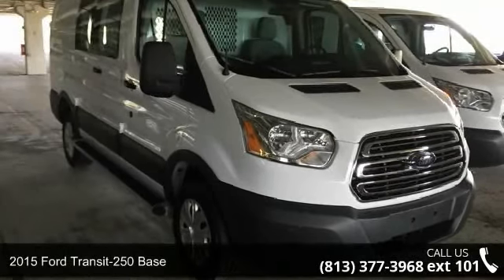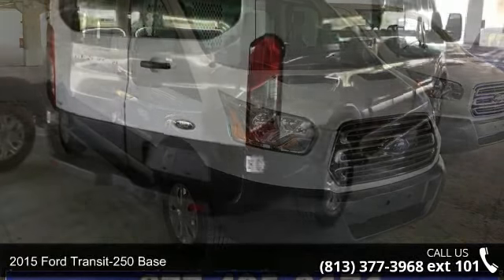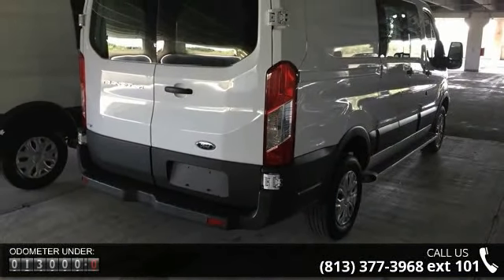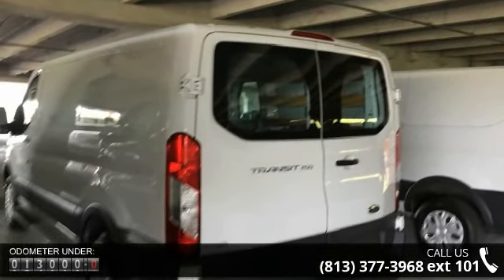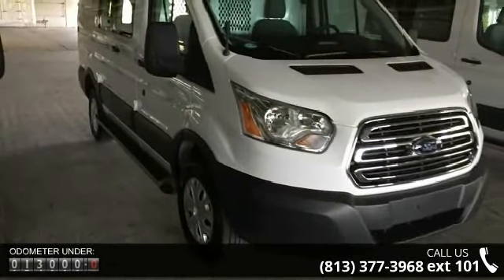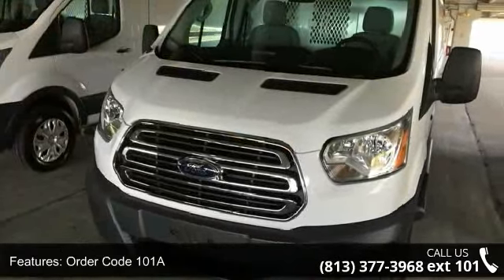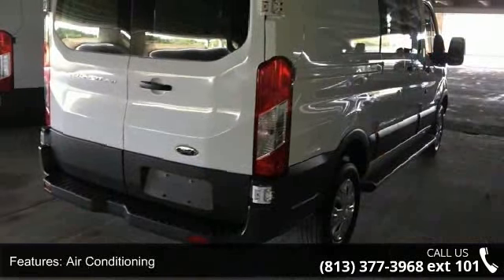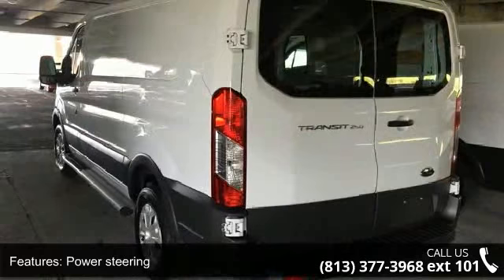2015 Ford Transit-250 Base - Veterans Ford - Tampa, FL 33625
CLEAN CARFAX CHECK NO DAMAGE REPORTED ONE OWNER. Order Code 101A. Here it is! Welcome to Veterans Ford! VETERANS FORD WILL GIVE YOU TOP $$$ FOR YOUR TRADE. Creampuff! This charming 2015 Ford Transit-250 is not going to disappoint. There you have it, short and sweet! This great Ford is one of the most sought after used vehicles on the market because it NEVER lets owners down. Nobody beats a Veterans Ford deal!!